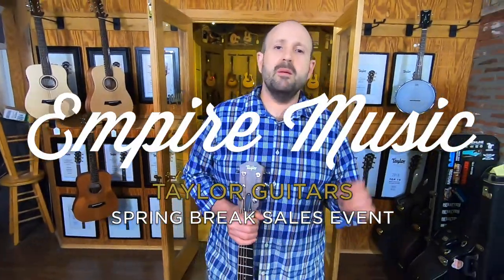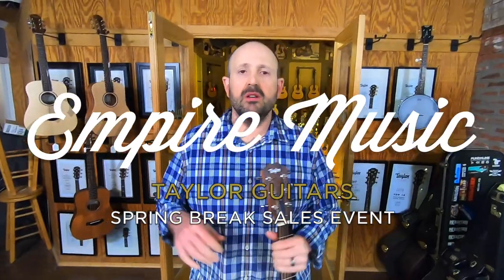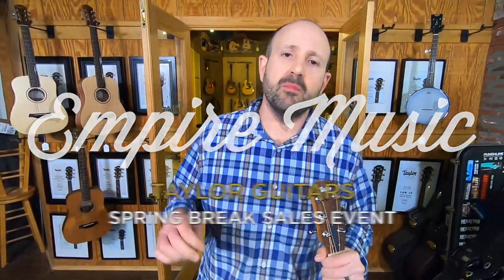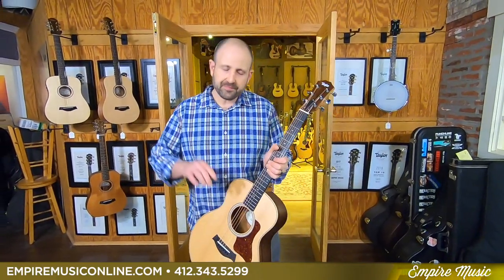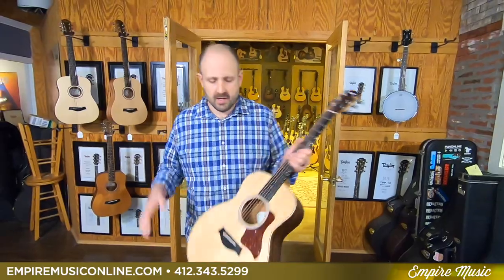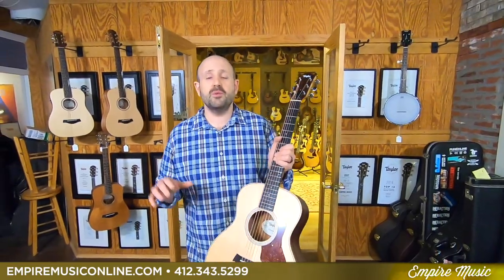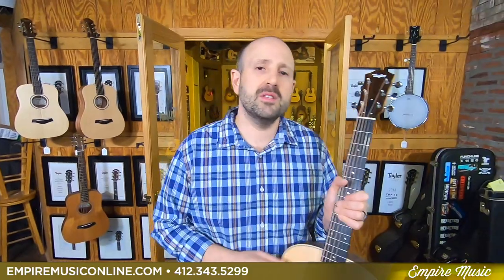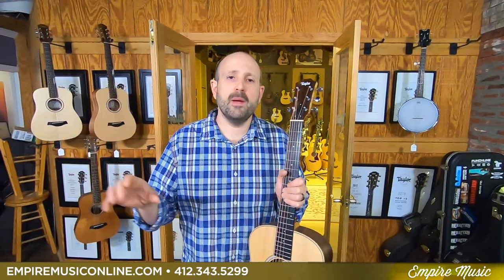Taylor Guitars Spring Break Sales Event - EMPIRE MUSIC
Taylor Guitars Spring Break Sales Event - March 20th - May 2nd

Purchase any Taylor 100 or 200 series and get a Big Baby (BBT) for just $99.
Purchase any 300 Series or above and get a GSmini for just $99.

48 month 0% Interest Financing is available on any Taylor Guitar (including the Spring Break deals)